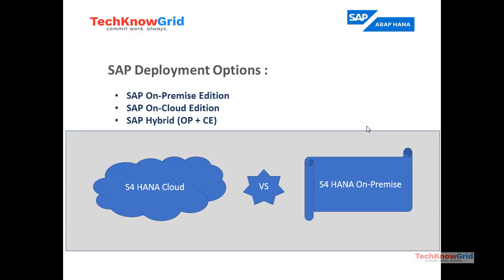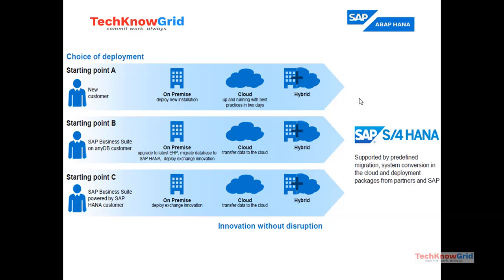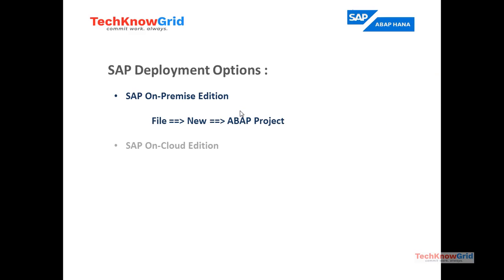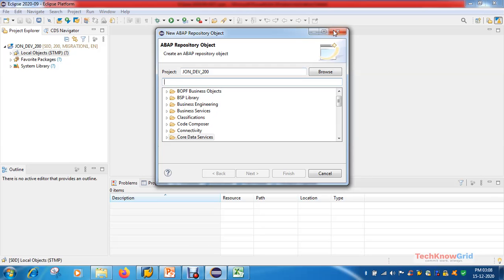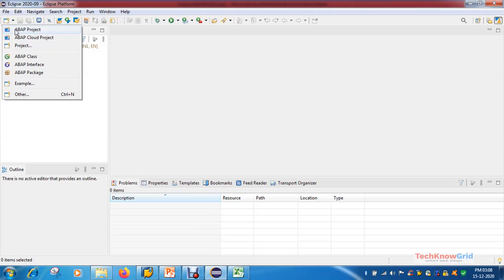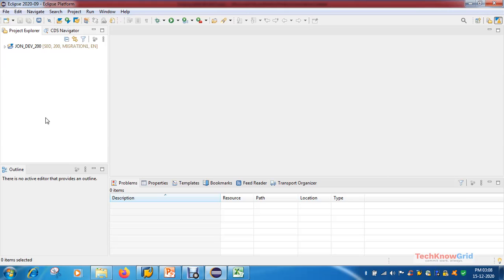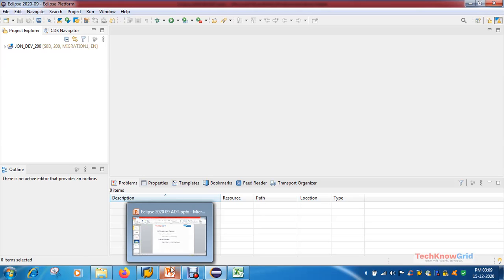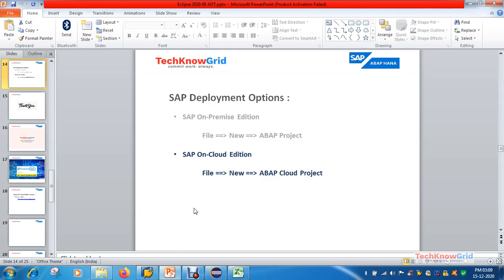2. Add SAP Development system (On-Premise) to Eclipse (2020-09) ADT for SAP ABAP Developments